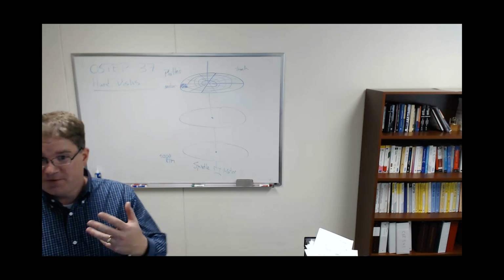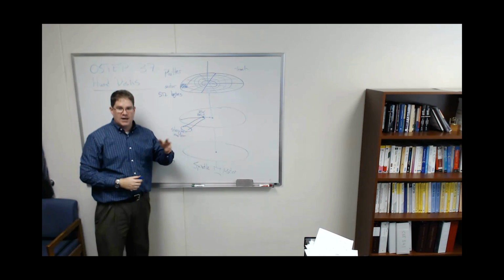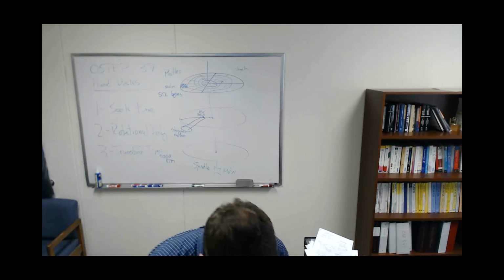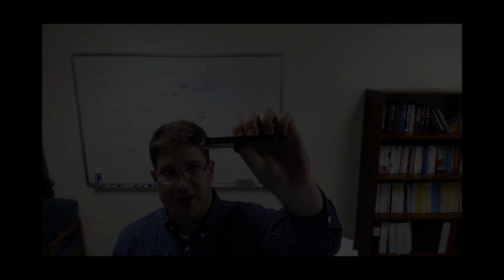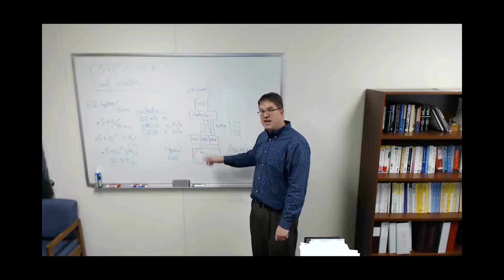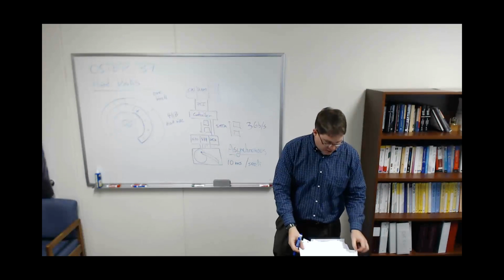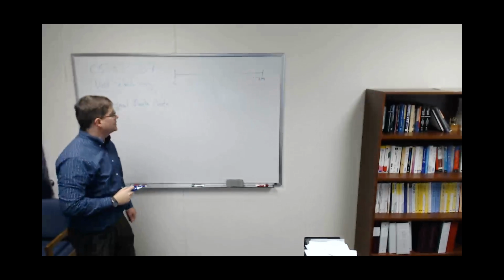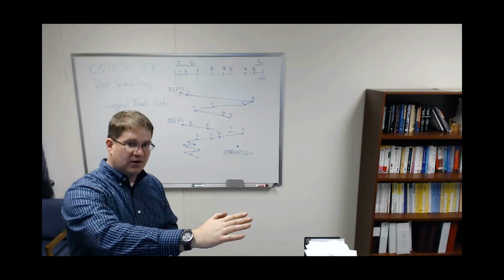OS Lecture: Hard Disk Drives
Lecture for Operating Systems course to accompany chapter 37 in "Operating Systems: Three Easy Pieces".  Covers hard disk geometry, attachment and buffering, disk scheduling, and a brief overview of magnetic tape and optical disks.